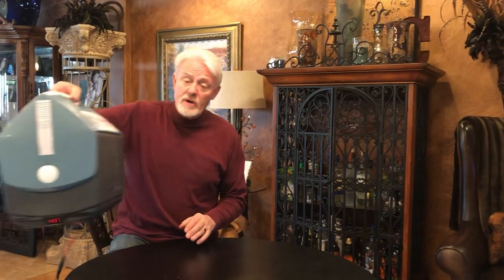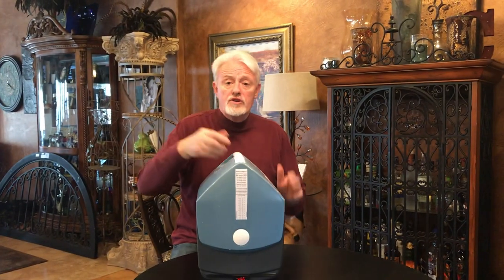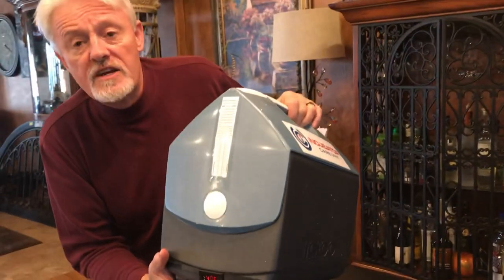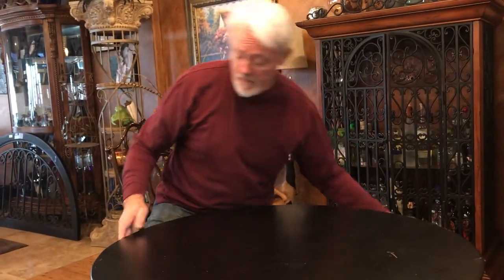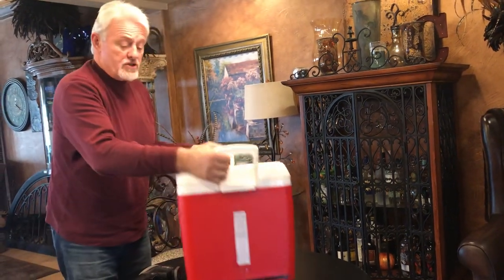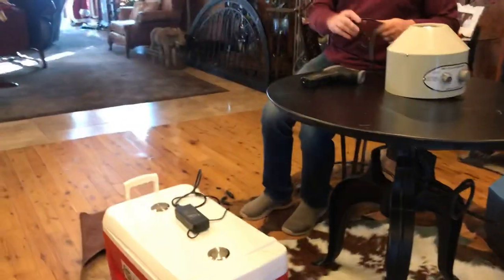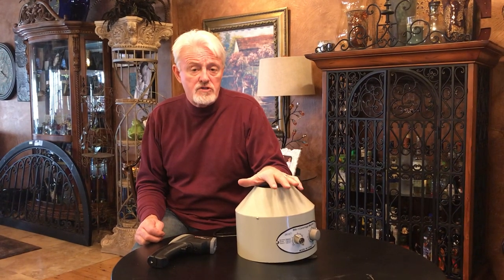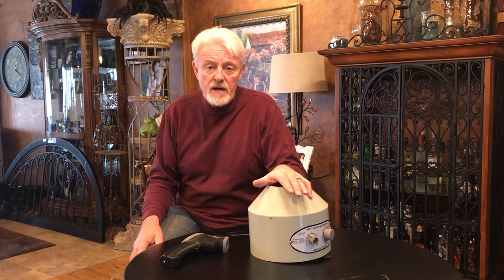CHV1-Canine Herpes Virus (fading puppy syndrome)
CHV1 or canine herpes virus is a major cause of fading puppy syndrome   There are precautions you can take to avoid and treat puppies